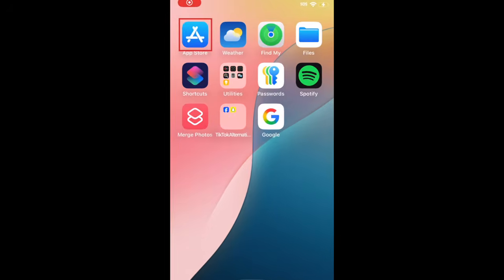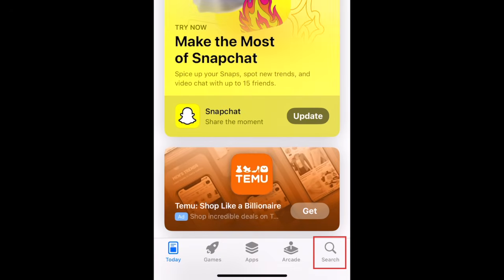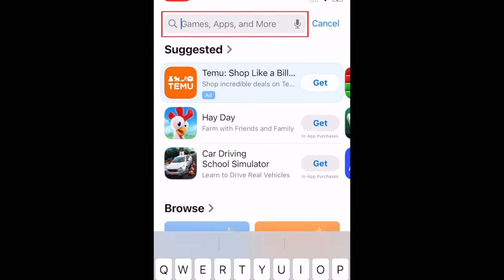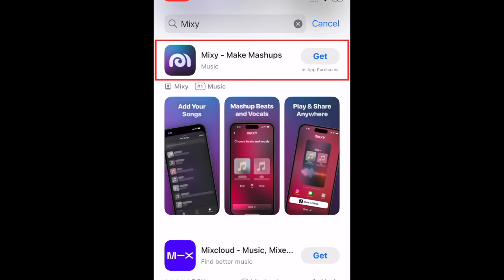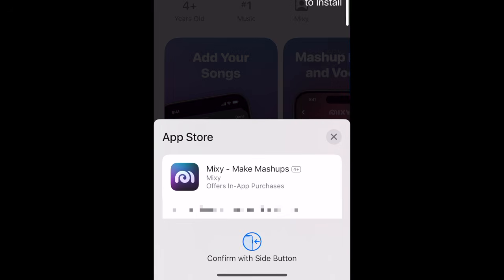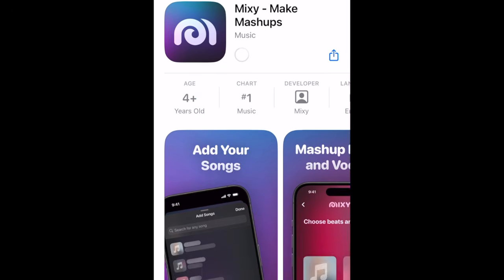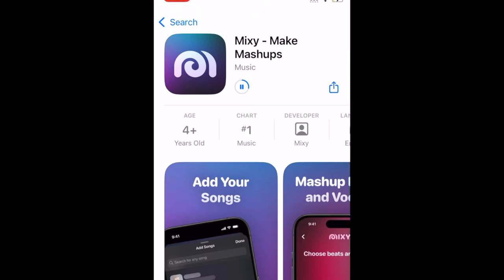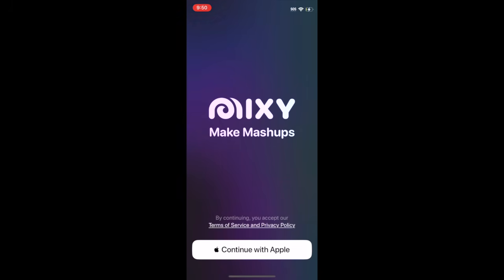How to Download & Install Mixy Music Mashup App in 2026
Want to start using the viral new Mixy DJ app to make music mashups, but not sure how? Watch this video to learn how to download Mixy!

To download & install Mixy on an iPhone or iPad:
Go to the Search tab, and search “Mixy” at the top.
Tap Mixy in the search results.
Wait for the download to finish, then tap Open to start using the Mixy App.

To download & install Mixy on an Android device:
Tap the search bar at the top, and type in “Mixy.”